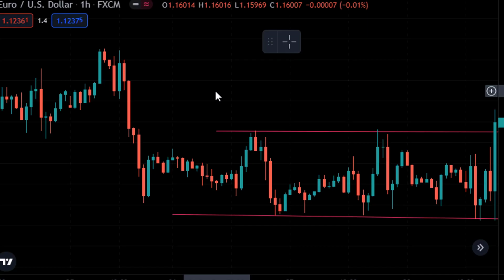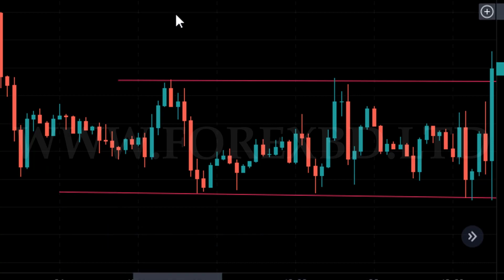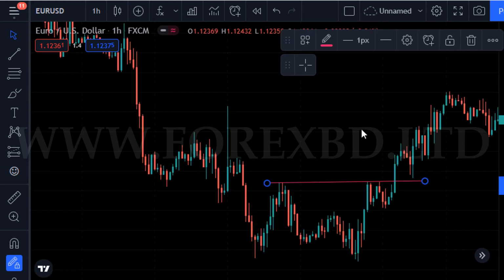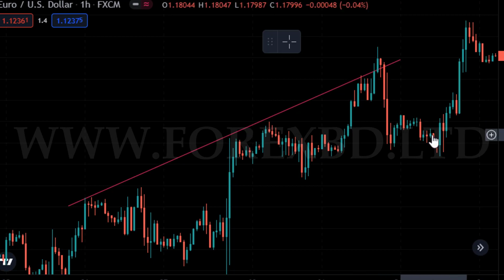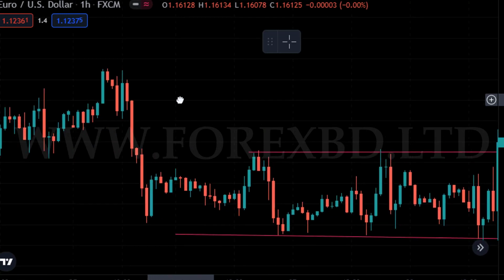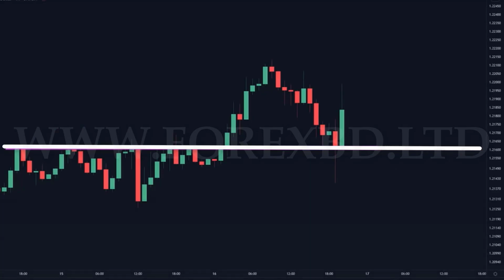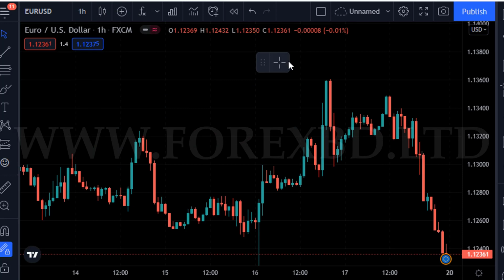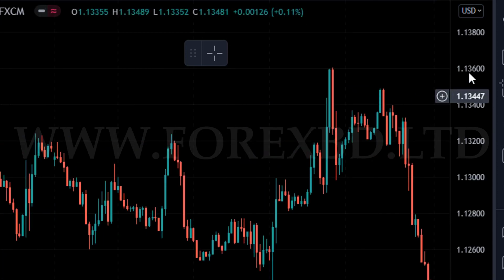🔥 Pullback Trading Strategy | Forex Trading Profitable Strategy Tutorial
✅ Code - IB62994170

🎬 Forex for Beginners A-Z || ফরেক্সের সকল ভিডিও Serial করে দেখুন এবং শিখুন || ফরেক্স শিখুন সহজে -

🎬 Reviews/ Donation / Social Work of FOREX BD || Happiness for Helping People🔺-

✅ IC Markets Code – 15635

✅ Tickmill code - IB62994170